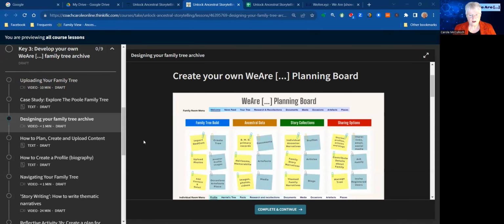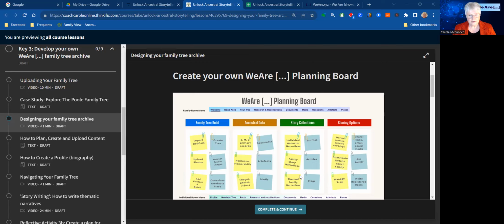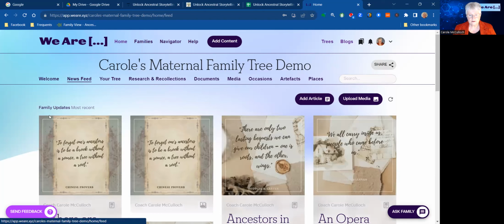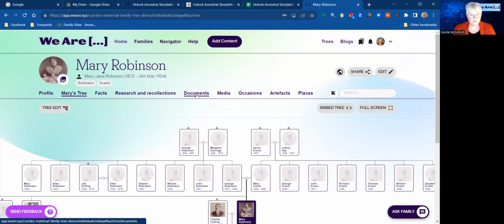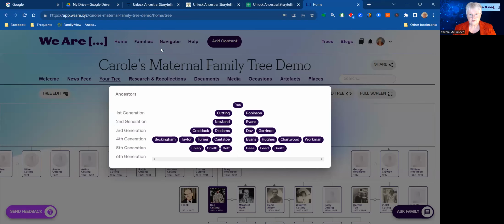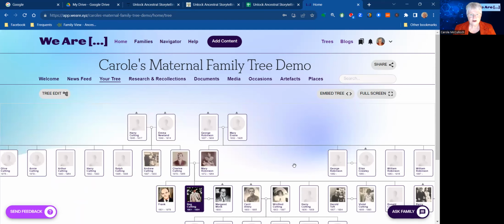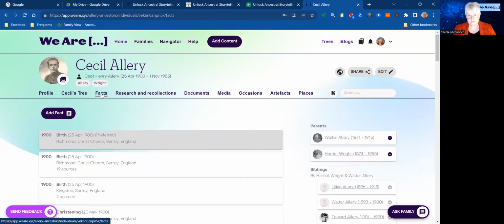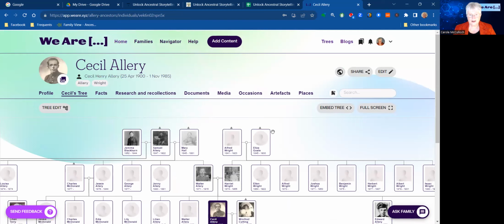Essential Genealogist Planner 2024: Navigating your Interactive Family Tree Archive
In this video I step you through the process of designing your WeAre family archive.

Save money and take out a Membership subscription and get all my courses

Enrol in 'Writing Family History with AI' - a 30-day challenge to write your family history stories with help from AI